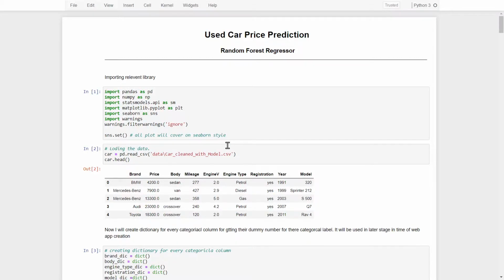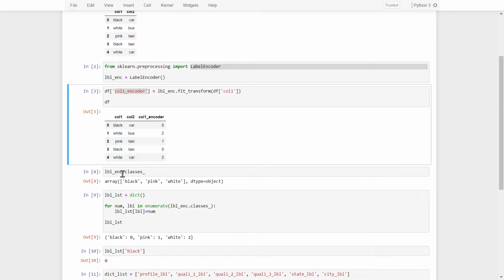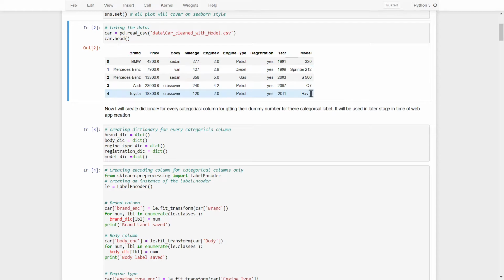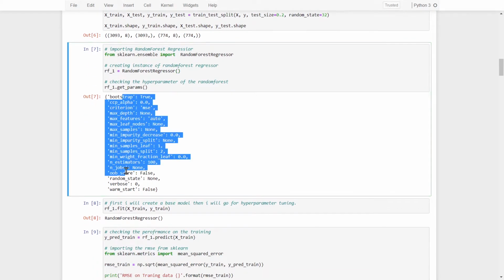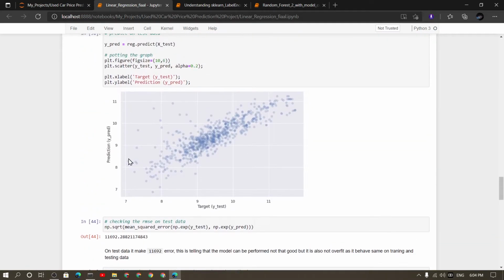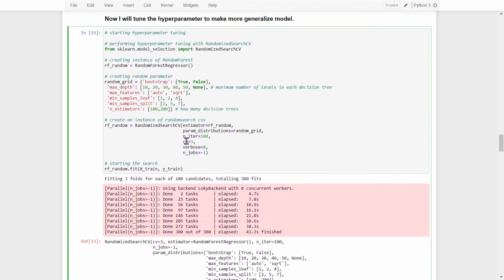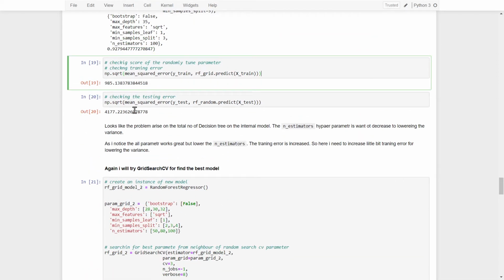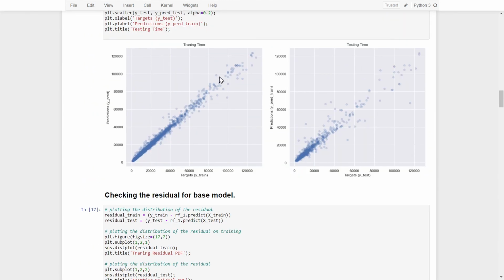6. Random Forest -Used Car Price Prediction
Used Car Price Prediction